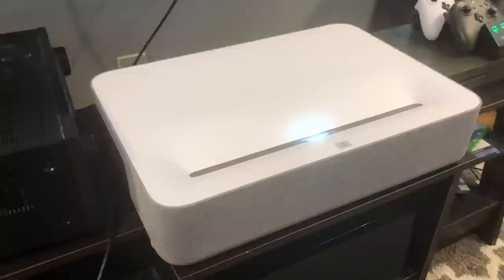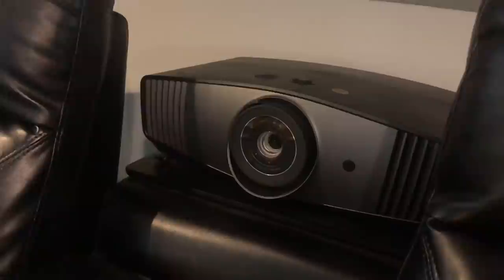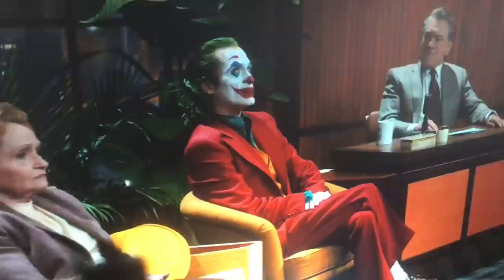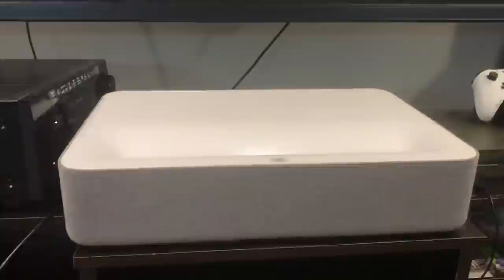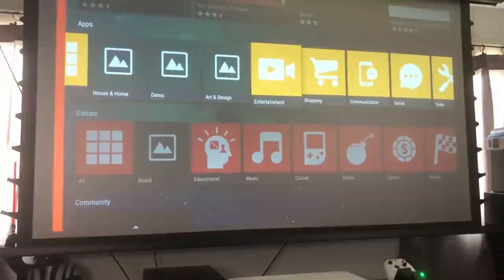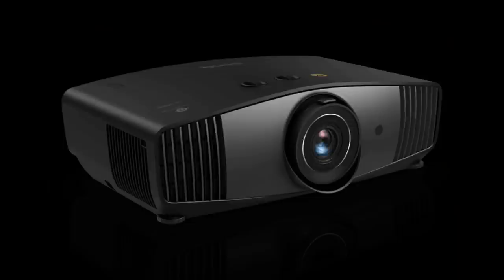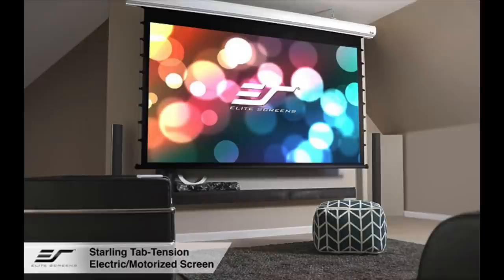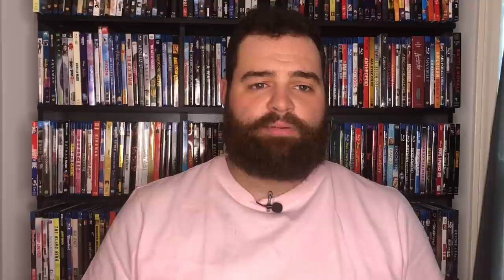VAVA 4K UST LASER PROJECTOR REVIEW | FIRST IMPRESSIONS & SETUP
I received a 4K Ultra Short Throw (UST) Laser Projector from VAVA to play with and review. Here are my first impressions and initial thoughts on setup and overall quality.

My Home Theater:
4K Projector
Projector Screen
Home Theater Seating

Sign-up For A FREE Amazon Prime Trial: